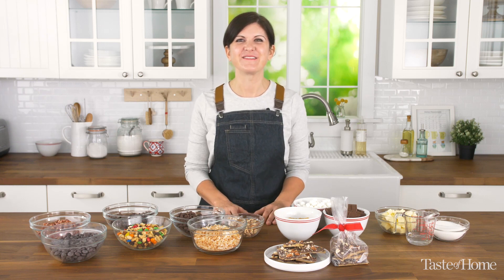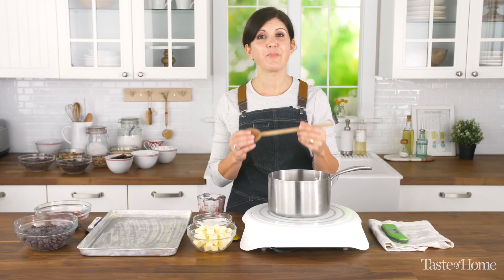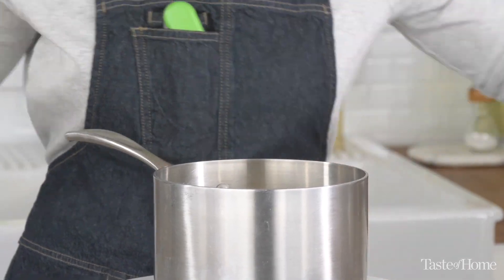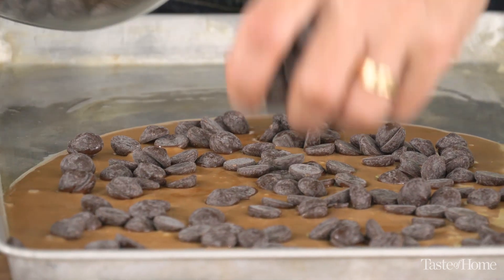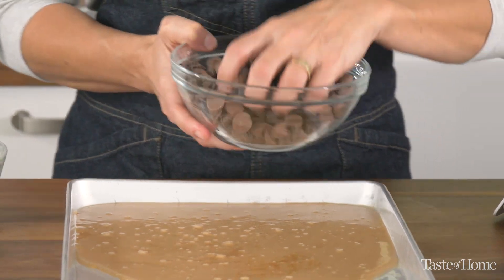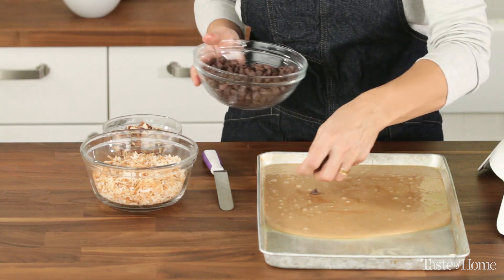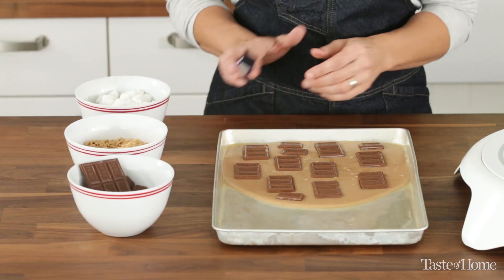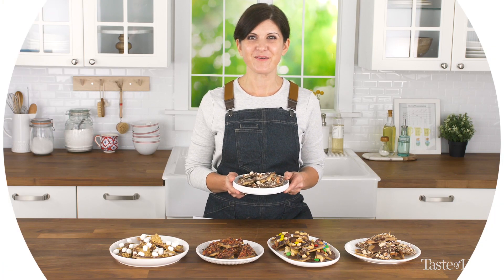4 Easy Ways to Make Toffee